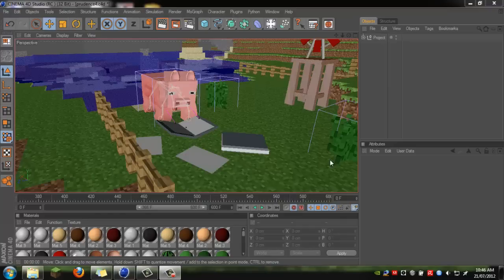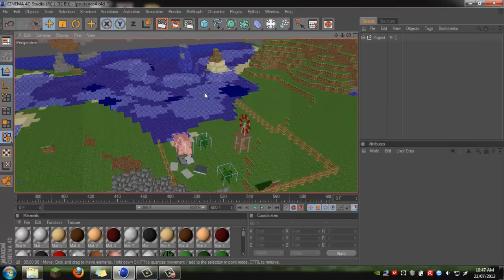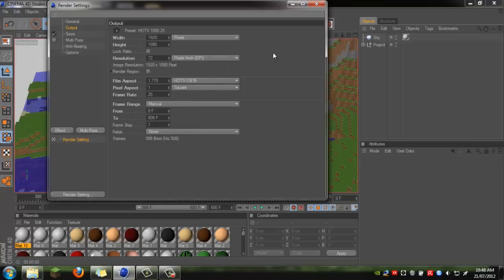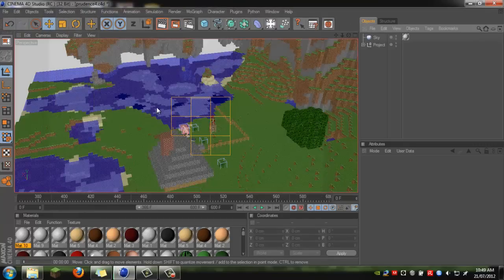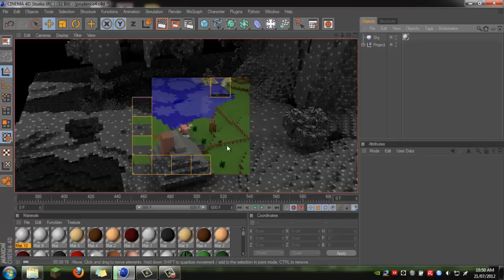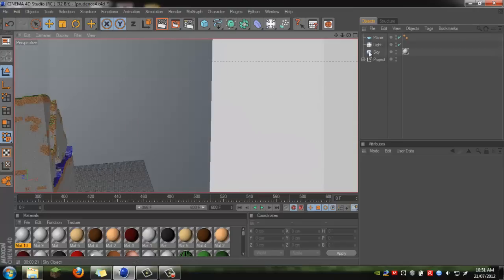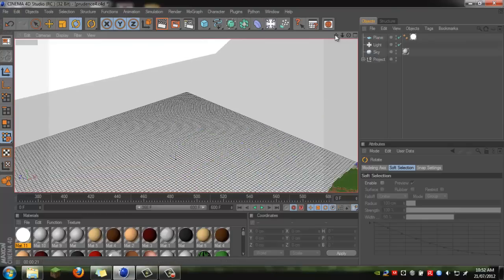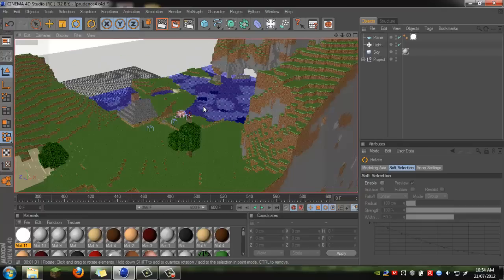[TUTORIAL] How to setup good-professional looking render settings - Cinema 4D tutorial (Minecraft)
Hey, in this tutorial I show you how to setup and make a professional looking render with cinema 4D in the render settings. In this video I demonstrate it with my minecraft animation project.

- He's great! Go follow him!